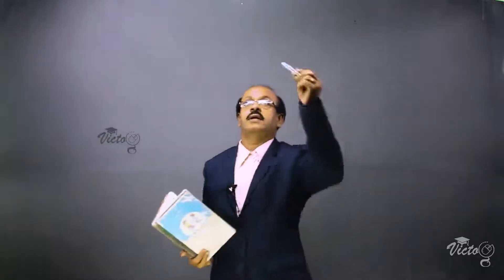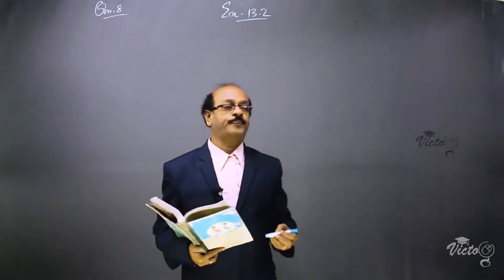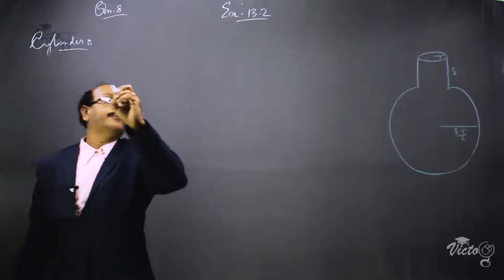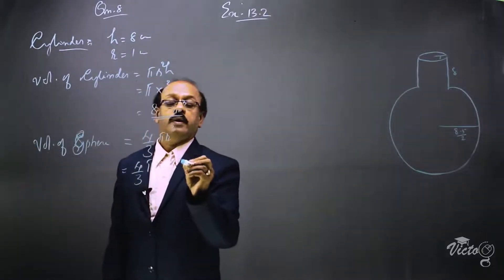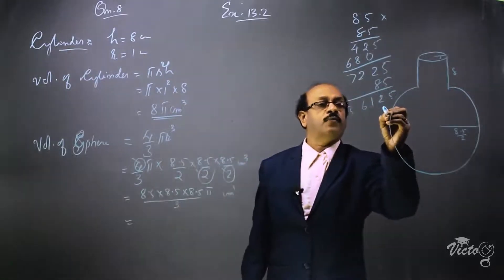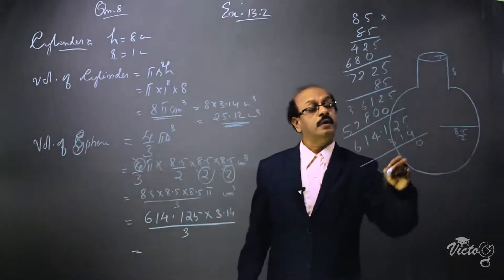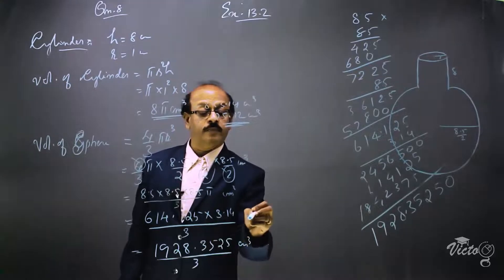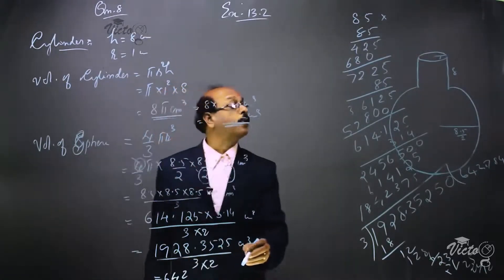CBSE CLASS 10 MATHS /Surface Areas and Volumes 24Excercise 13 2 Q7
PROVIDING
MATHEMATICS for Class X CBSE NCERT
Contents

 13.1 Introduction 13.2 Surface Area of a Combination of Solids 13.3 Volume of a Combination of Solids 13.4 Conversion of Solid from One Shape to Another 13.5 Frustum of a Cone 13.6 Summary
Surface Areas and Volumes overview
Surface Areas and Volumes 1 Introduction
Surface Areas and Volumes 10  Excercise 13 1 Q6
Surface Areas and Volumes 11 Excercise 13 1 Q7
Surface Areas and Volumes 12 Excercise 13 1 Q8
Surface Areas and Volumes 13 Excercise 13 1 Q9
Surface Areas and Volumes 14 Example 5
Surface Areas and Volumes 15 Example 6
Surface Areas and Volumes 16Example 7
Surface Areas and Volumes 17Excercise 13 2 Q1
Surface Areas and Volumes 18Excercise 13 2 Q2
Surface Areas and Volumes 19 Excercise 13 2 Q3
Surface Areas and Volumes 25 conversion of solid from oneshape to another
Surface Areas and Volumes 26 Example 10
Surface Areas and Volumes 27 Example 11
Surface Areas and Volumes 28  Excercise 13 3 Q1
Surface Areas and Volumes 5 Excercise 13 1 Q1
Surface Areas and Volumes 6  Excercise 13 1 Q2
Surface Areas and Volumes 7  Excercise 13 1 Q3
Surface Areas and Volumes 8  Excercise 13 1 Q4
Surface Areas and Volumes 9  Excercise 13 1 Q5